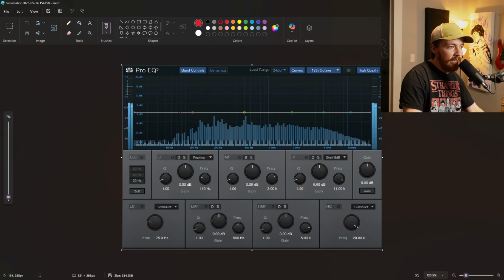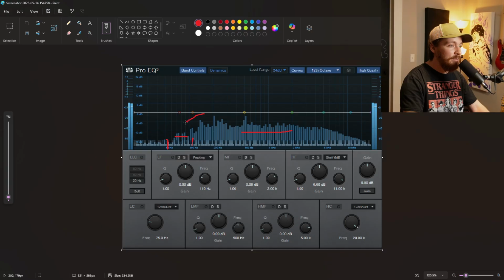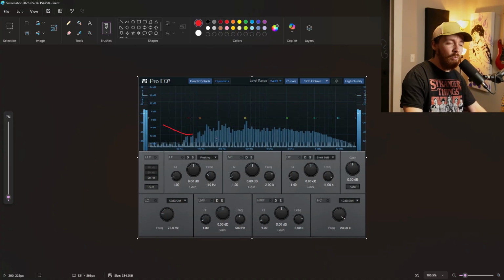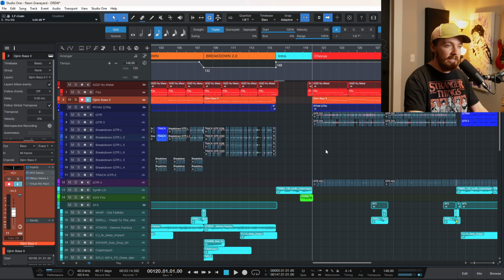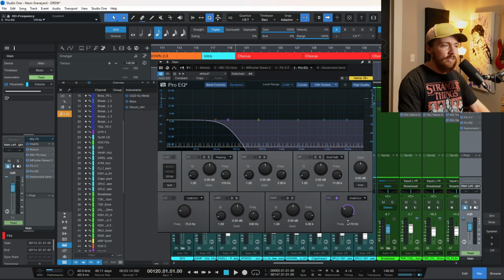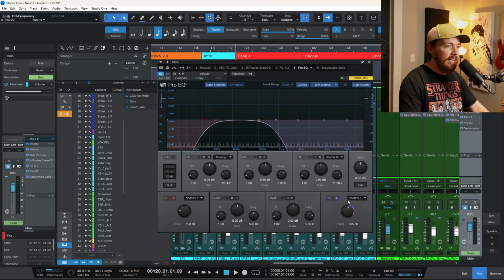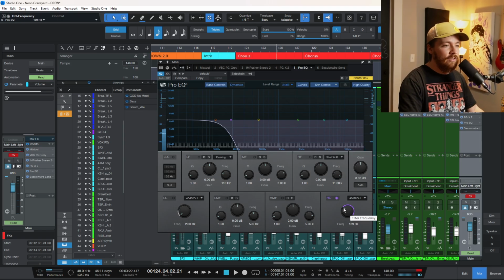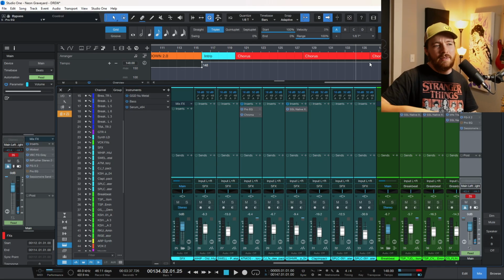why your low end always feels muddy (and how to fix it)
Want to learn more? Watch a full session breakdown and get the stems for free here 👇